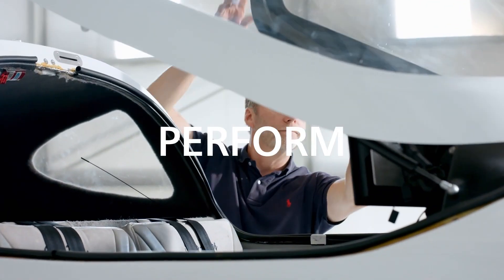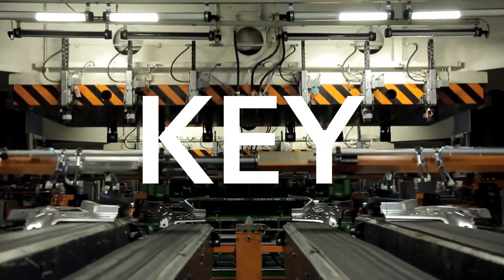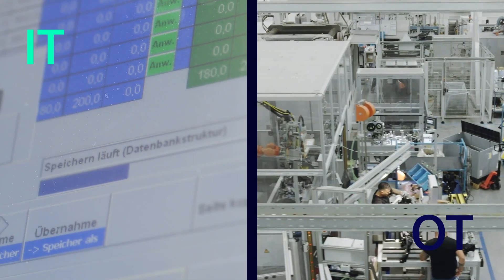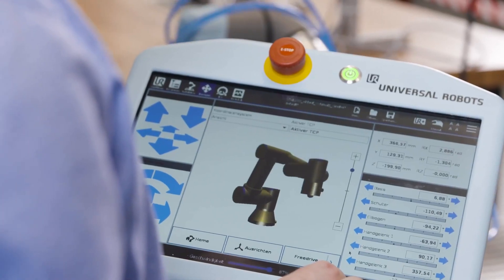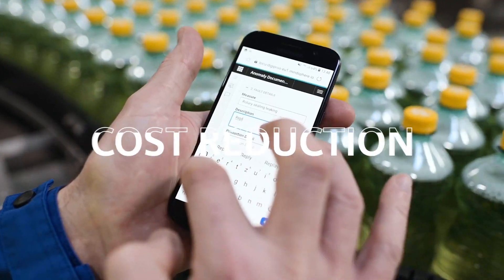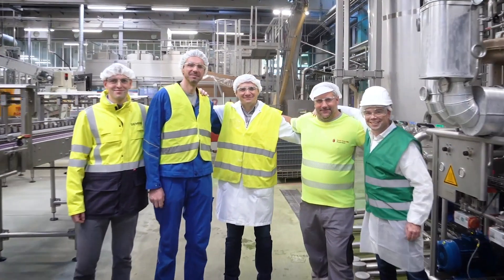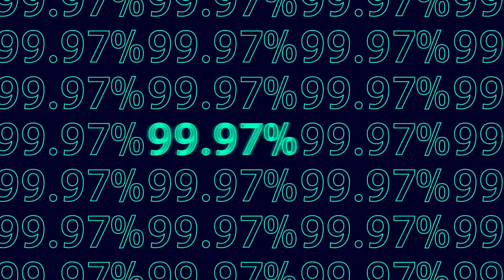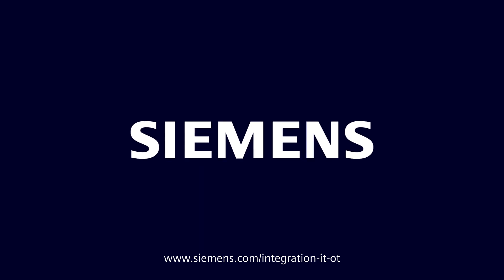IT/OT Integration Solutions by Siemens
Use the power of collaboration to perform at your best and achieve your goals. It's not just about motivation or talent, it's about working together. Collaboration is the key to mastering today's challenges, as is IT/OT convergence. This enables data to flow in both directions, helps to understand correlations and leverage huge potential.

But how do you bring together two worlds that don't seem to fit together?
Which have completely different requirements and standards?
By breaking down boundaries. And enabling cooperation at eye level. Projects to Succeed require the cooperation of OT and IT leaders and teams, and the alignment of targets, benefits and priorities.

At Siemens, we help you transforming core values such as sustainability, flexibility, cost reduction and quality into actionable use cases. We define required data and enabler communication technologies to aggregate and contextualize your information. Connect IT applications seamlessly to the shop floor, creating full data transparency across all levels.

Find the right IT/OT integration solution with us to realize sustainable operations, increase production speed and flexibility, improve quality, traceability and equipment availability, scale production and decrease downtime.

Think big and start smart: together we can make IT/OT convergence real